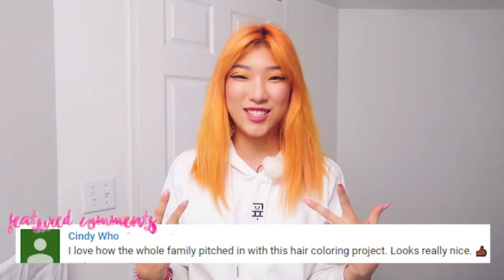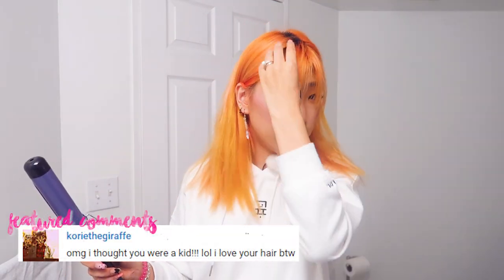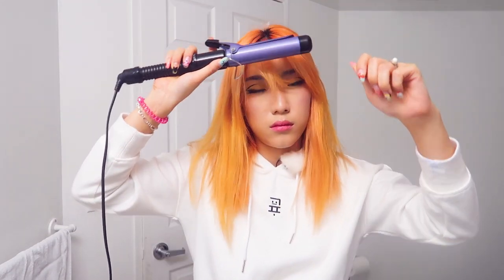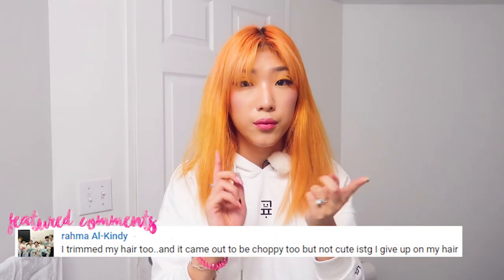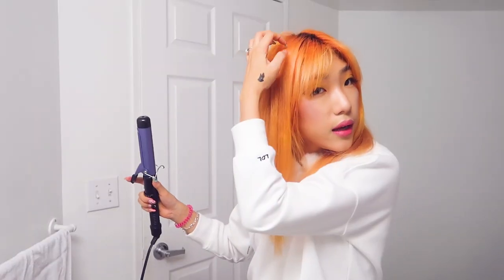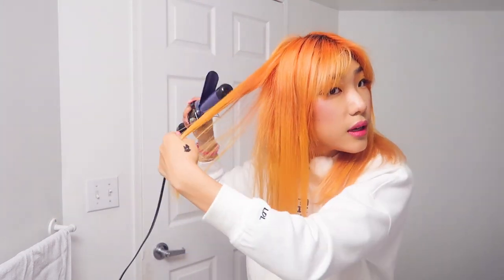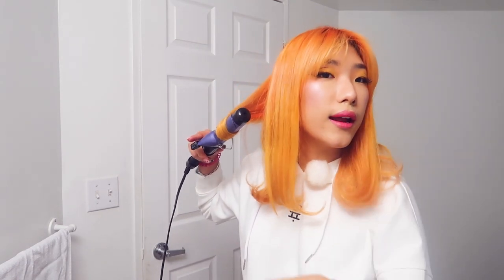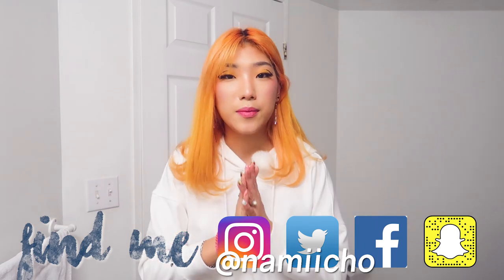5 min in washroom - from dry hay hair to fabulous faux blowout hair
Literally one of my go-to hairstyles for my medium hair right now -- it's super fast and such an easy diy hairstyle and helps make  dry hair look nice. I only use heat on my hair once a week or so and do try to minimize the areas I use it on to minimize damage when I'm not rocking a heat-less hairstyle :p

TRESemme Heat Protectant
Conair hair curler (similar)

Toronto, Ontario
M2K2Y6
CANADA

Makeup Forever Matte Velvet Foundation (Y224) (diff color)
MuseBeauty White Edition Brush Set
Makeup Forever Eyeshadow (Yellow)
Mink Lashes (natural) / (full fluffy) / (glam)
Etude House Orgel Light Blusher (No 1 Pink) (similar)
-FREE first class with NACHOFAM as the front desk password!

Lakey Inspired - Thinking of You